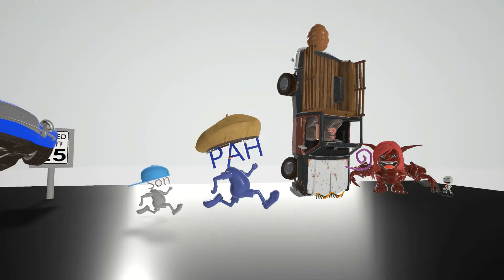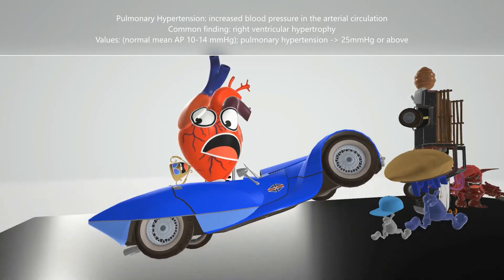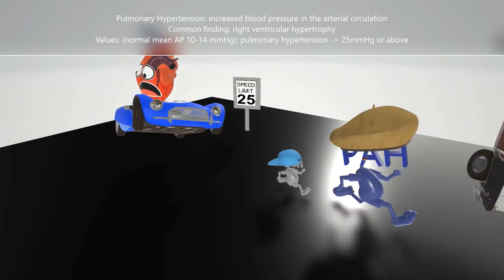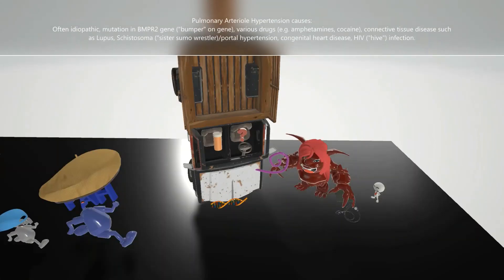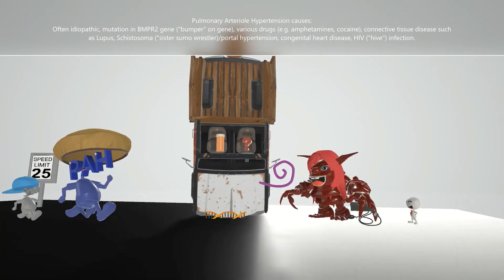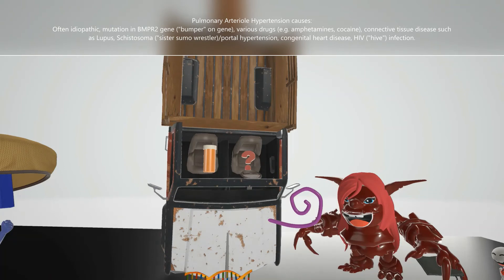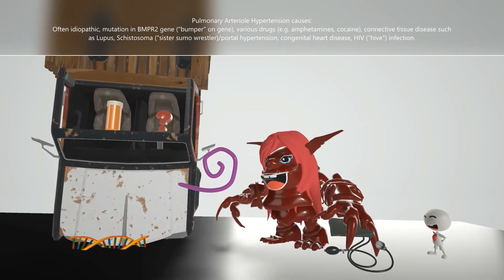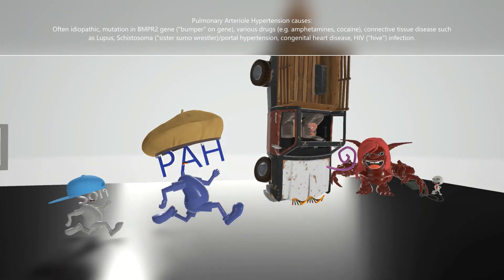Pulmonary Arterial Hypertension (Mnemonic for the USMLE)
Learn all about PAH in this super fun and MEMORABLE video!!